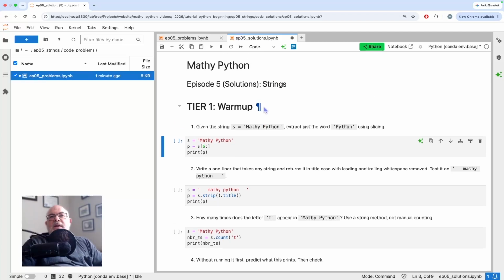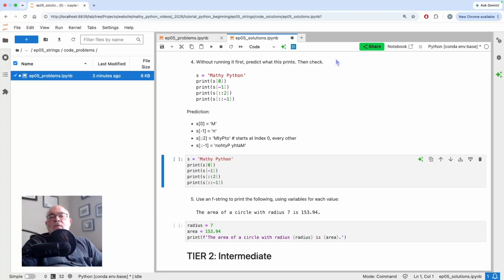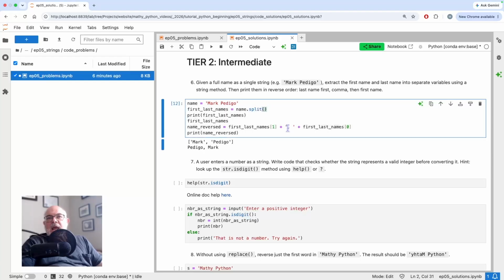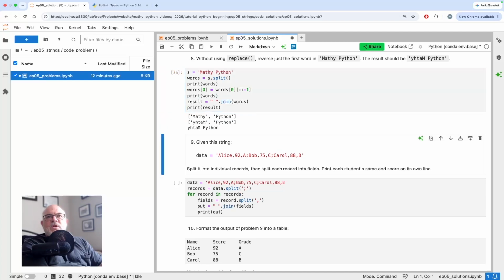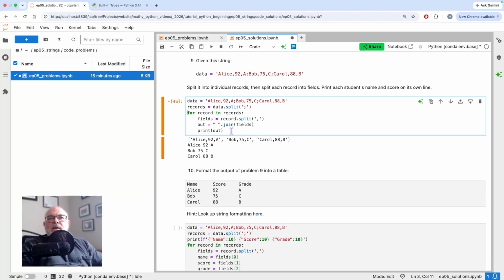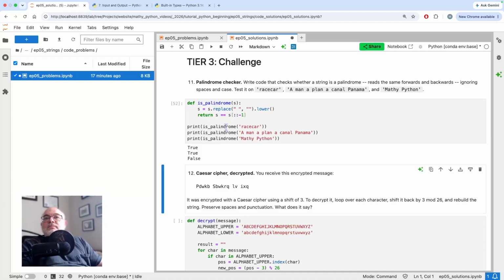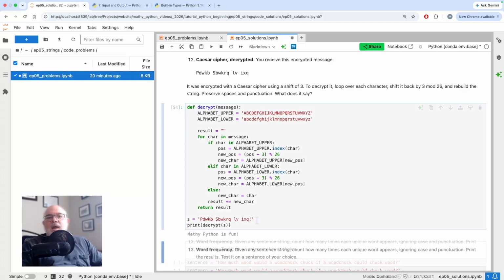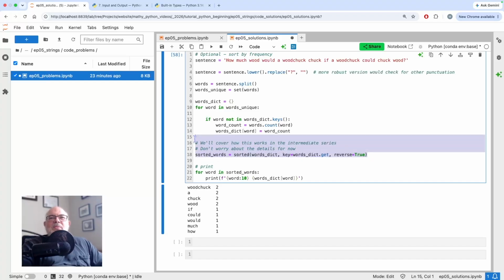Beginning Python (Episode 5 - Solutions): Strings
This week's puzzle solutions cover Episode 5: strings.
* Tier 1: slicing, string methods, and basic f-string
* Tier 2: name parsing, semicolon-delimited records, and a formatted financial report
* Tier 3: palindrome checker, Caesar cipher, and word frequency

In this video of Mathy Python's intro to Python programming series, we walk through solutions to the Episode 5 Python practice problems covering strings: Python string slicing solutions, Python string methods solutions, Python f-string formatting solutions, Python palindrome checker solution, Python Caesar cipher decryption, Python word frequency counter solution, Python column alignment solution, and Python string manipulation. Whether you are new to programming or just checking your work, this walkthrough covers every problem across all three tiers and explains the reasoning behind each solution, including two different approaches to the Caesar cipher decryption.

Chapters
0:00 Introduction
0:18 Problem #1: Slicing
1:04 Problem #2: Title case
1:51 Problem #3: Count characters
2:15 Problem #4: Slicing (again)
3:24 Problem #5: f-strings
3:57 Problem #6: Extract substrings
5:36 Problem #7: String validation
6:47 Problem #8: String reversal
8:21 Problem #9: Split a string
10:15 Problem #10: f-string formatting
11:07 Problem #11:  Palindrome checker
12:46 Problem #12:  Caesar cipher
15:09 Problem #13:  Word frequency
17:39 Final thoughts